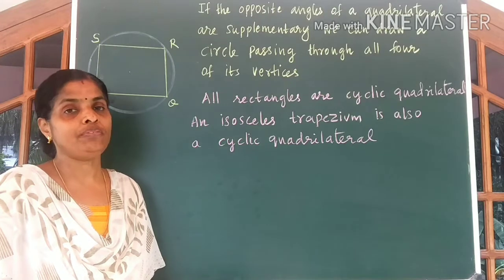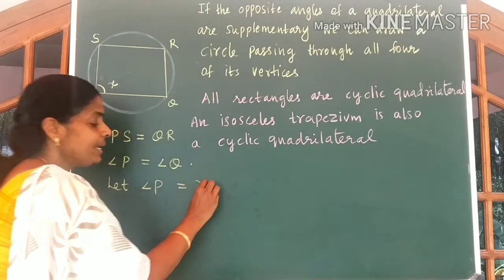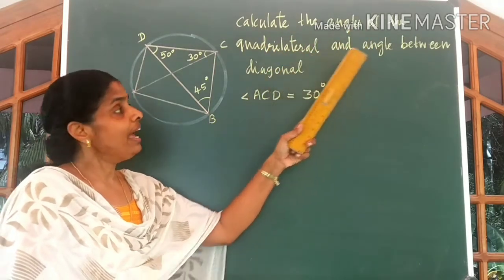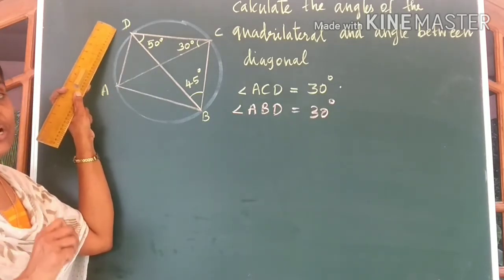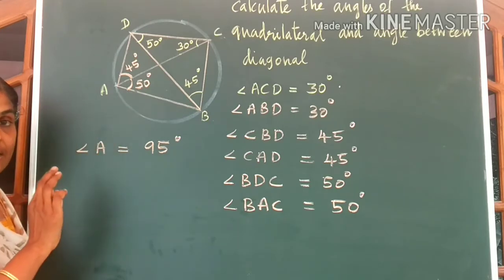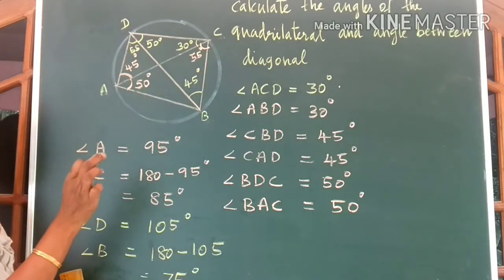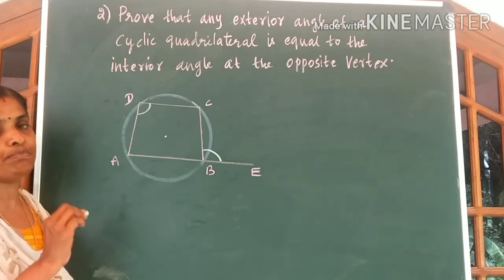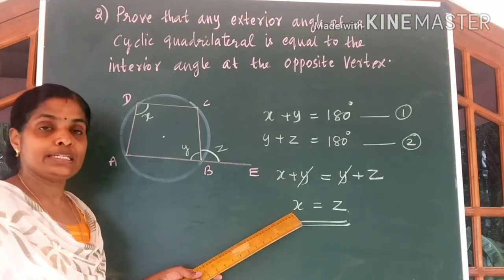Class 10 Maths|Unit 2:Circles|Part 6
1)circles
2)class10maths
3)sslcmaths
4)sslc